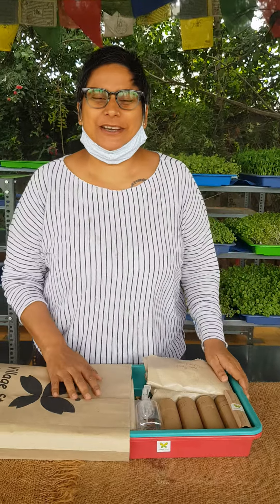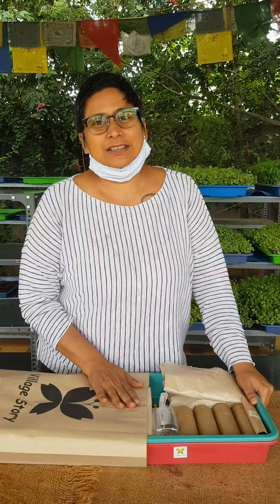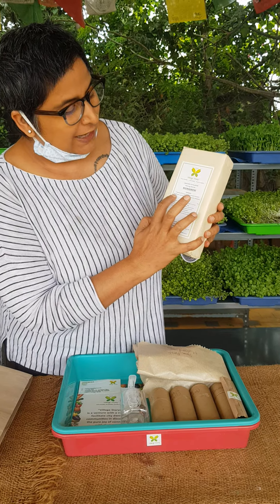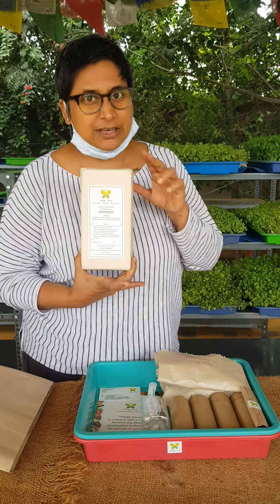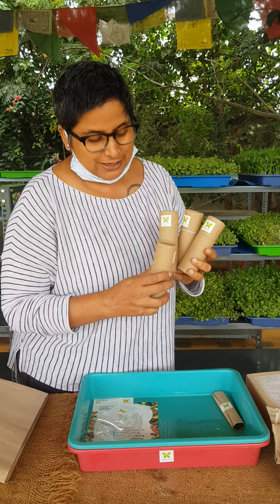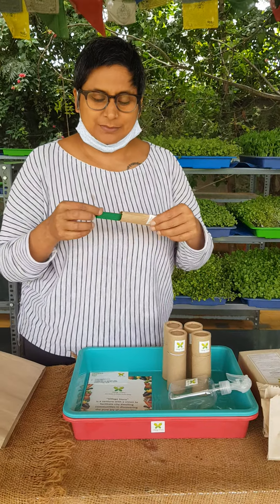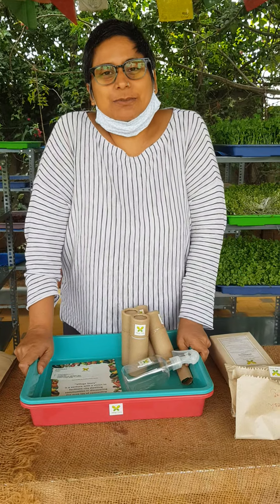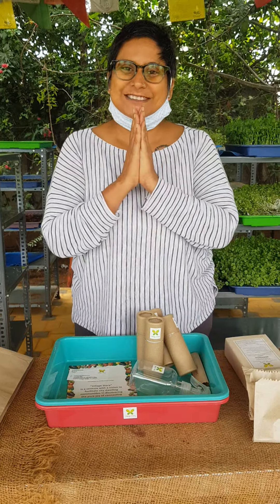Microgreens kit from Village Story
VillageStory Microgreens DIY kits started its journey to reach out to each one of you 🌱🙏🌱 Thank you for the amazing response .

*Price* Superfood Microgreens Kit @Rs.2999/- ( Immunity Booster greens )

*Kit Includes* :-
🌱2 Microgreens trays (40*32cms )
🌱4 types of microgreens seeds
🌱1 Microgreens Potting/Growing medium  - Brick ( 900grm becomes 3kgs )
🌱1 Spray Can
🌱4 Name Tags for crop name & date
🌱1 Instruction Manual ( WhatsApp )

Plus,

🌱 Guidance to grow your Microgreens online link🌱

Delivery Partner : *Telyport* for Bangalore.

P.S. Delivery and Packaging charges extra .

Anamika Bist
(Founder)
Village Story
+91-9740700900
Bangalore